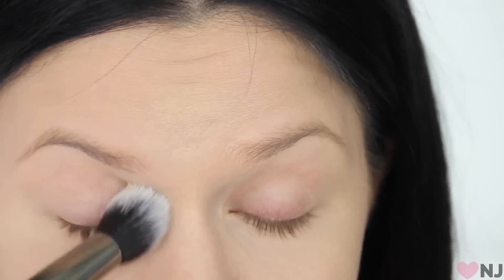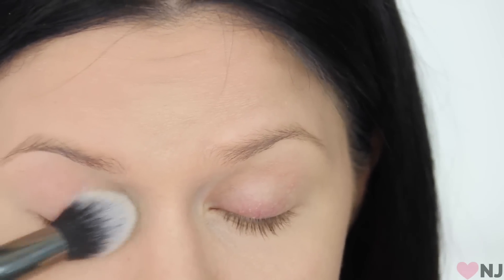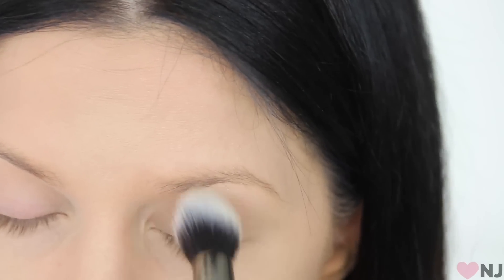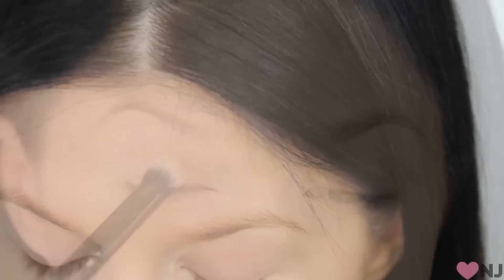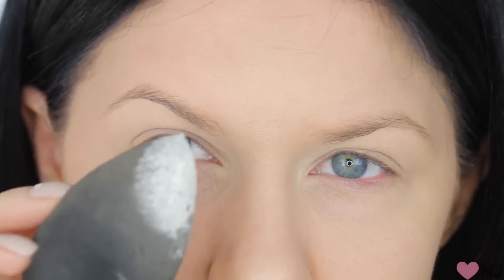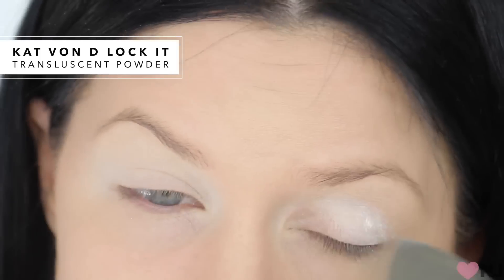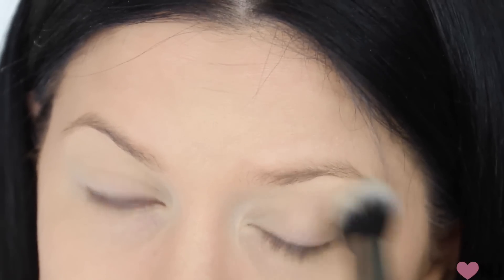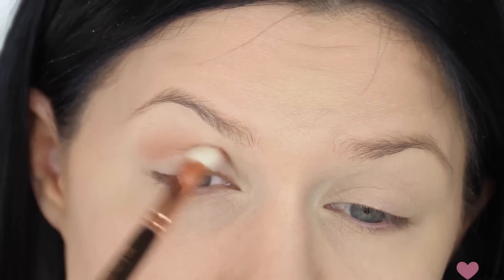HOW TO STOP YOU MAKEUP SMUDGING/TRANSFERRING!!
How to prevent oily eyelids and stop your eye makeup smudging and transferring!!

M E D I A / P R    E N Q U I R I E S
For Australian enquiries please contact

Kat Von D Lock It Setting Powder
MAC Pro Longwear Paint Pot - Soft Ochre